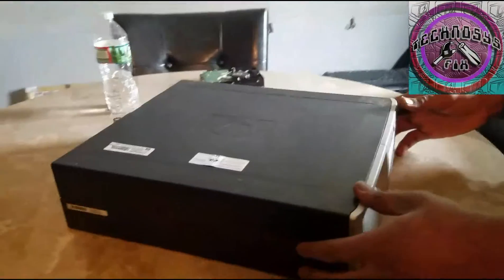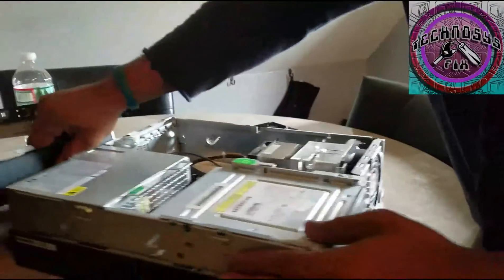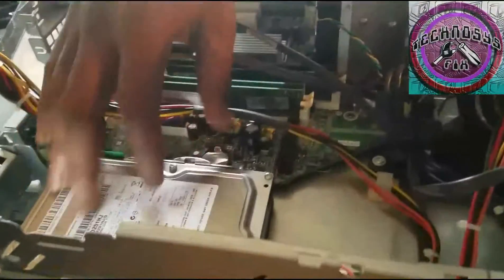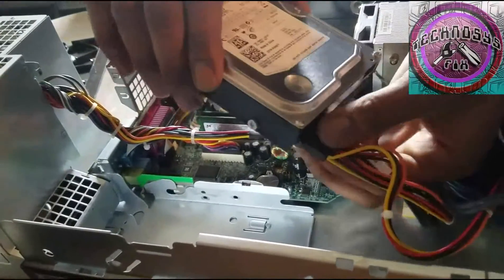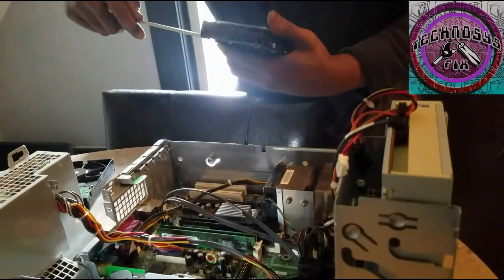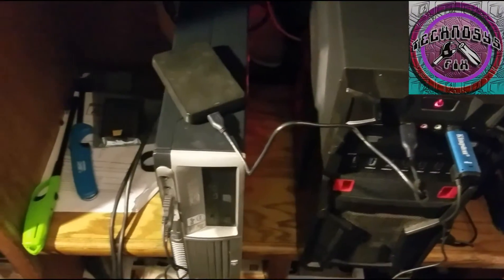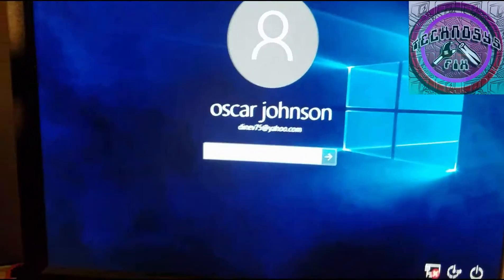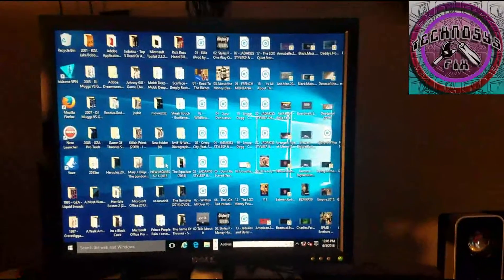Hard drive Replacement On HP Compaq desktop PC (legacy model)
Twitter: @technosysfix; IG: @technosys_fix; Facebook: Technosys Fix